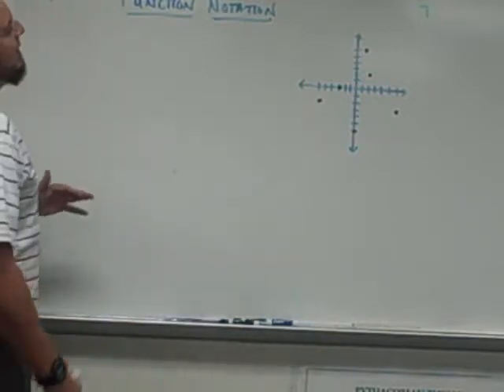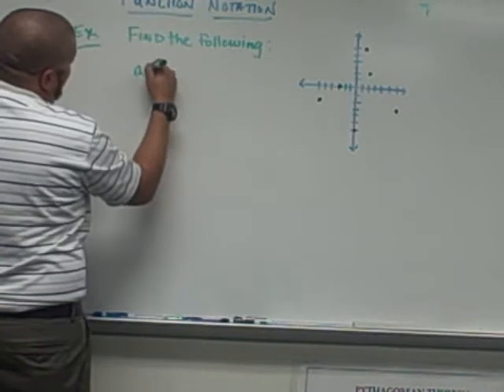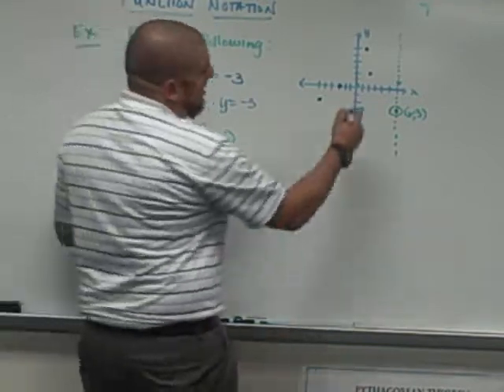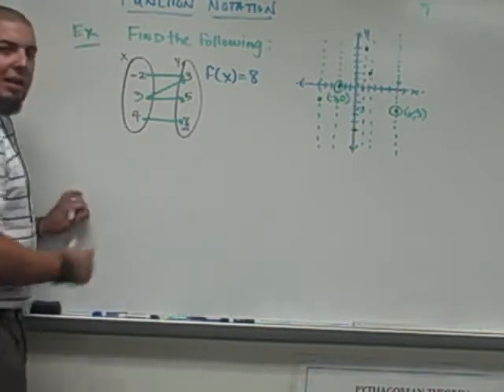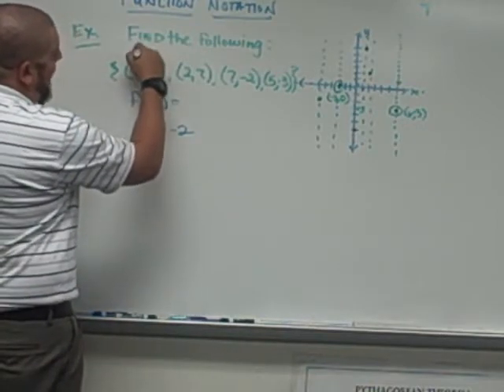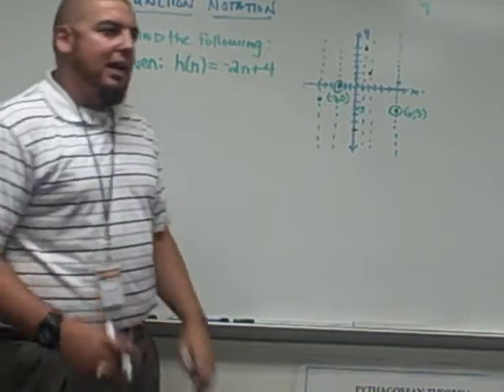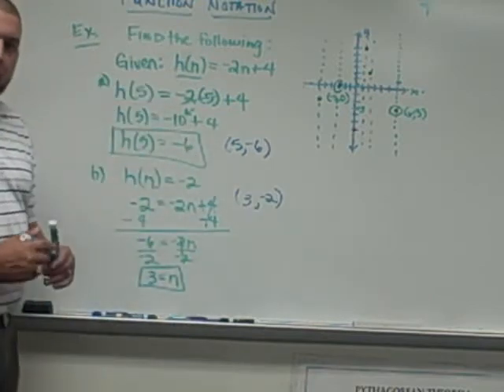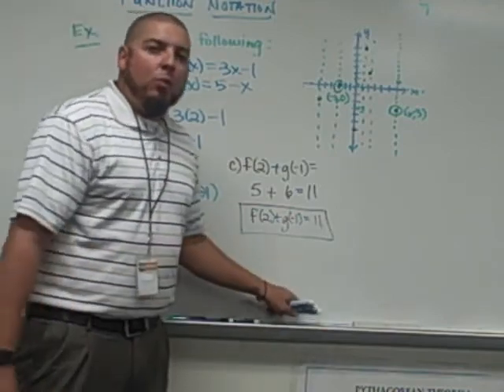Function Notation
If you print the notes off of Blackboard it will help you!  Sorry for the weird angle!